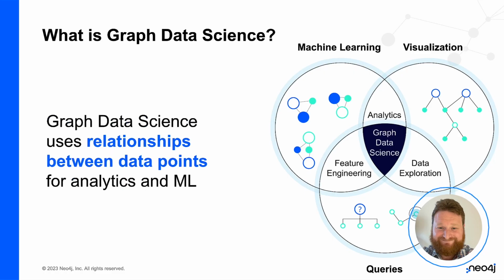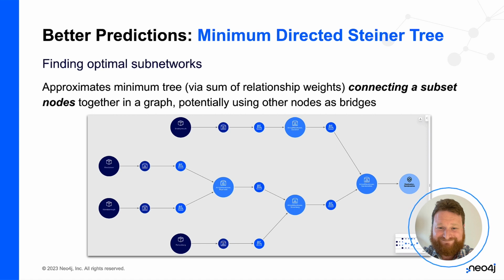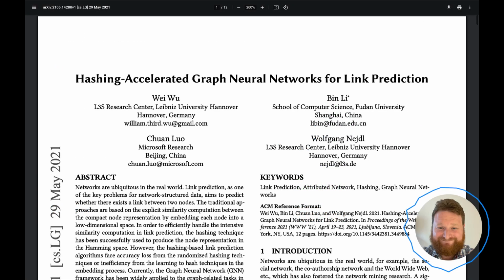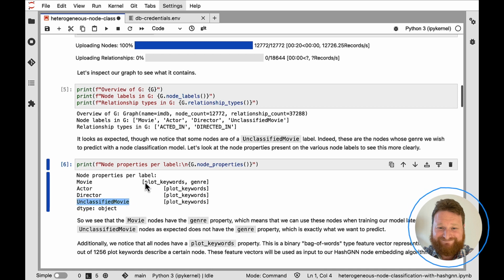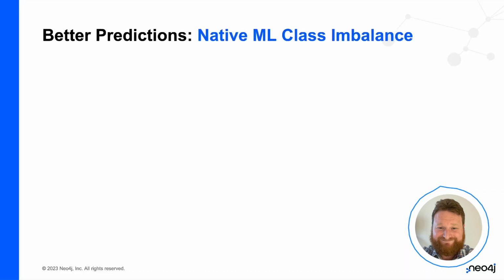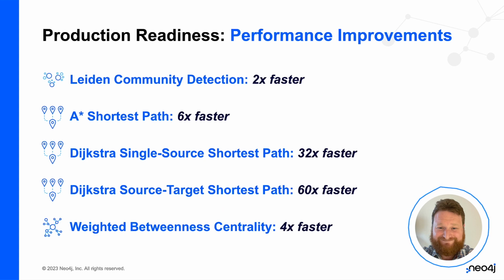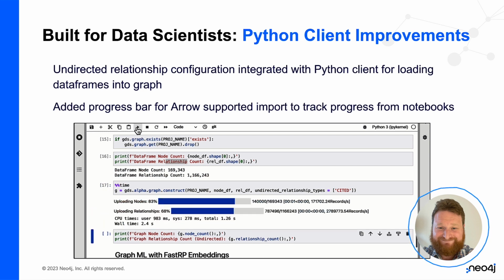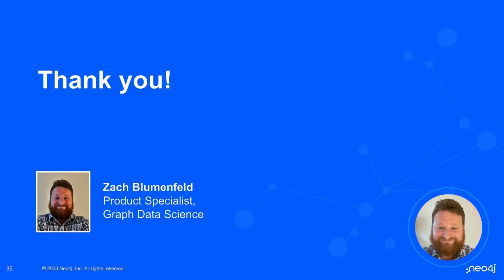Release Highlights: Neo4j Graph Data Science 2.3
Learn all about what's new in Neo4j Graph Data Science 2.3! Join Zach Blumenfeld as he walks you through how to:

Perform fast and scalable Graph ML using the Knowledge Graph Embedding - HashGNN
Find the shortest, least expensive route to a  location from multiple starting points using the Steiner Tree pathfinding algorithm
Incorporate your negative examples to train link prediction models faster.
Transform directed relationships into undirected relationships
And more!

Notebooks / Demos / Technical Resources

Graph construct dataframe to graph example, improving ML with graph embeddings